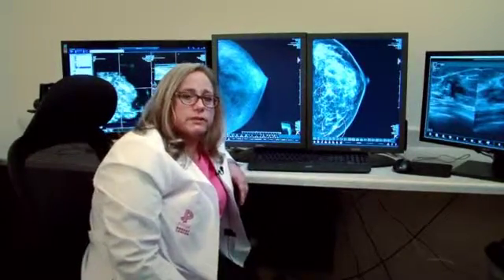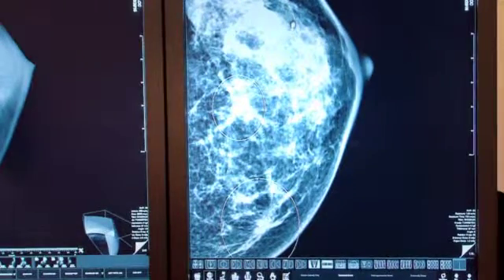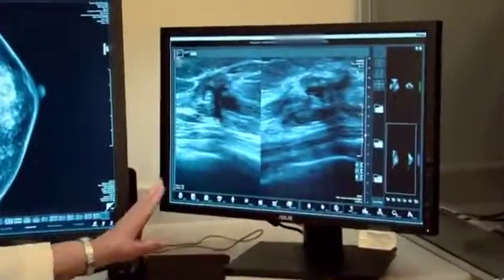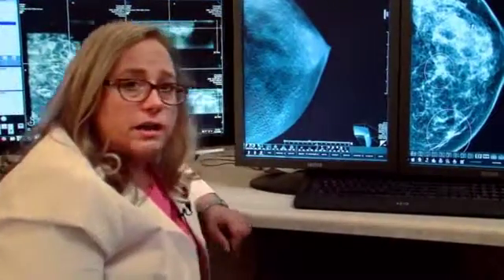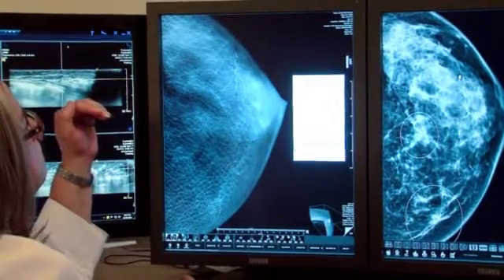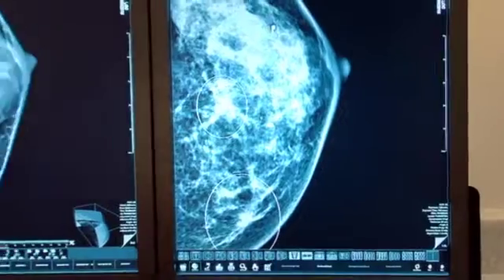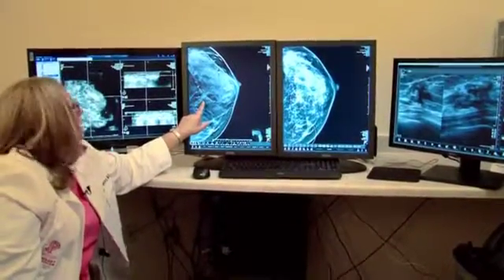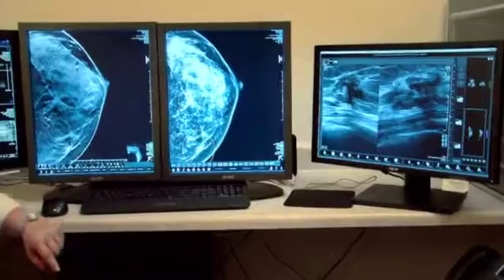PINK Breast Center: Breast Cancer Screening Comparisons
Prior to having a mammogram or breast screening, it is helpful to understand the different types of technology utilized in the process. In this video, we explore the differences between 2-D mammogram, 3-D mammogram, and breast ultrasound, as well as how we use these devices to make proper diagnoses at the PINK Breast Center.